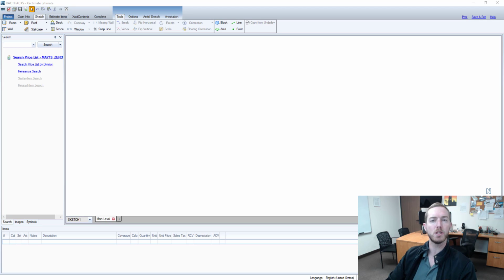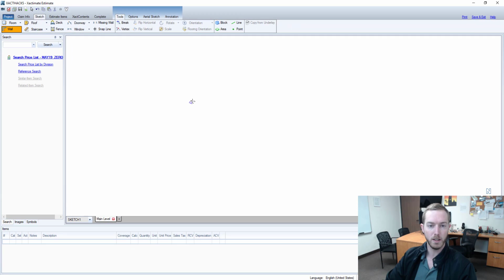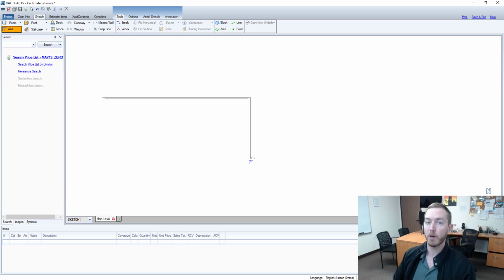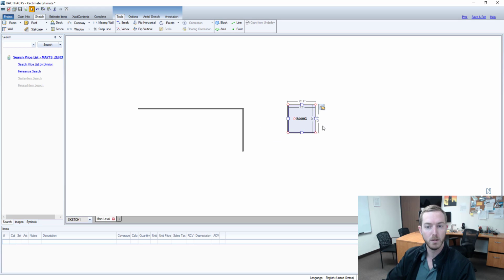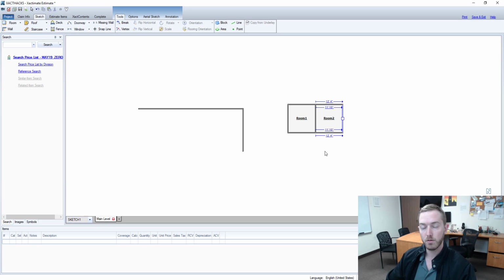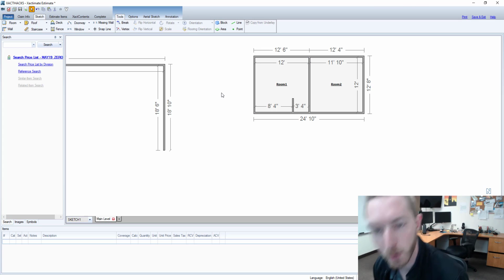Hotkey Highlights | Shift + W = Wall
This week's Hotkey Highlights video explores the shortcuts to the wall tool and its most practical applications. Enjoy!